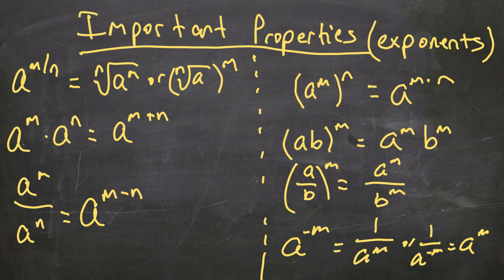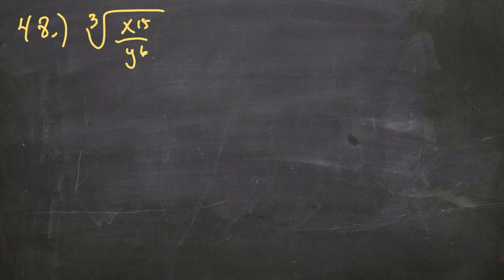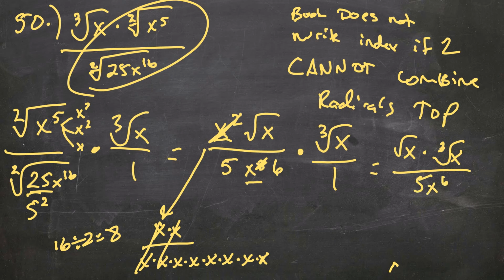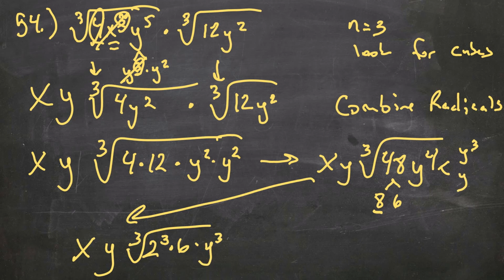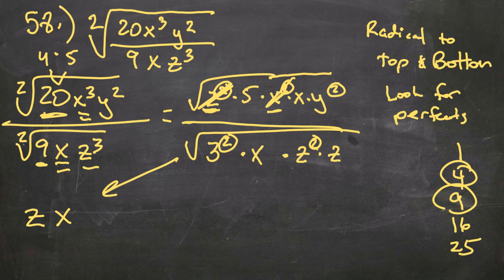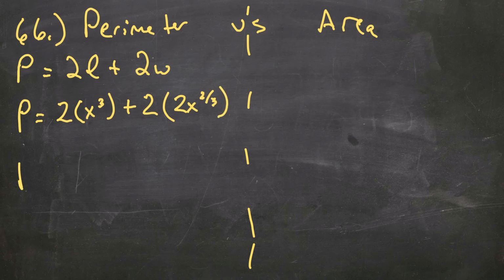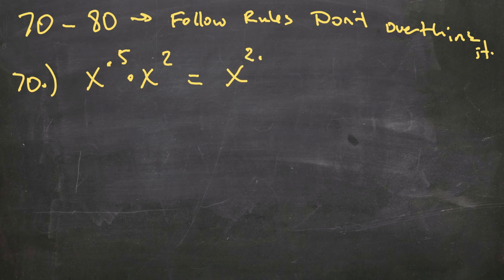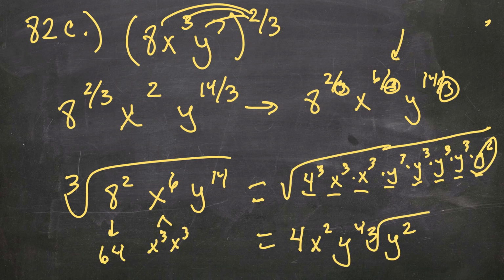3,2 Homework part 2; 44- 84C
3,2 Homework part 2; 44- 84C
This recording was created using Lensoo Create App.